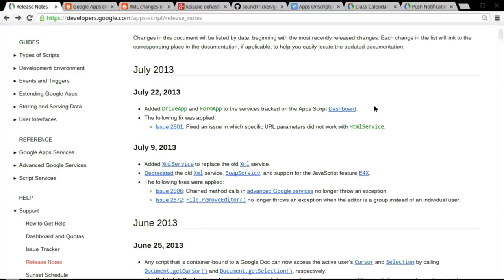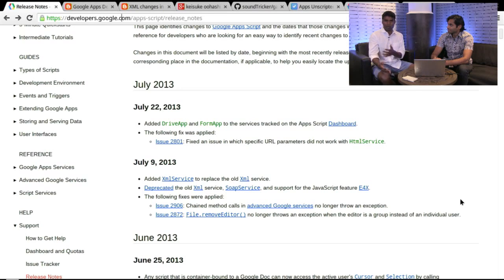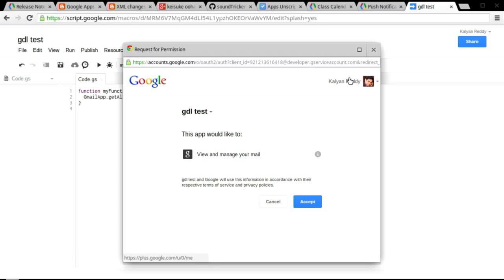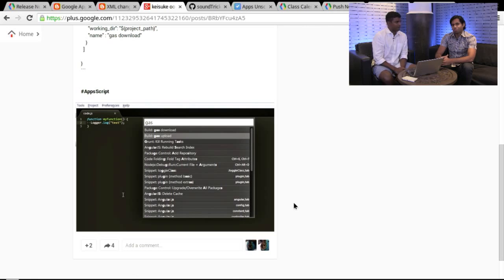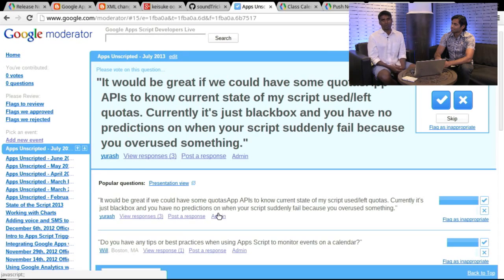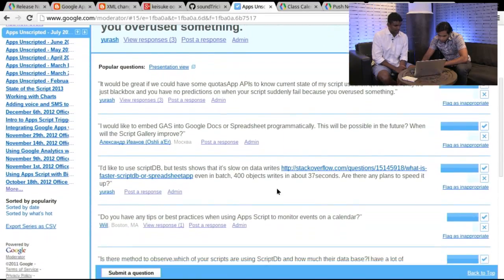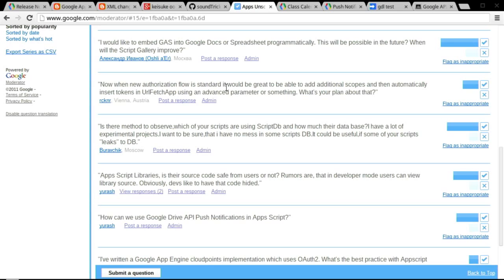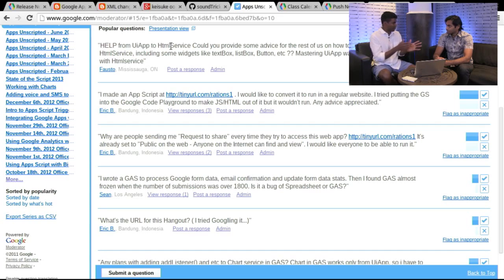Google Apps Unscripted - July 2013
Join us for our monthly Google Apps Unscripted GDL. During this session, we will cover the latest updates from the Apps Script team and leave plenty of time for Q&A.